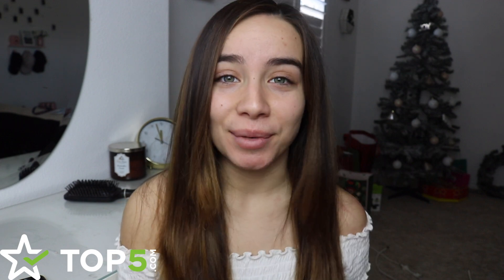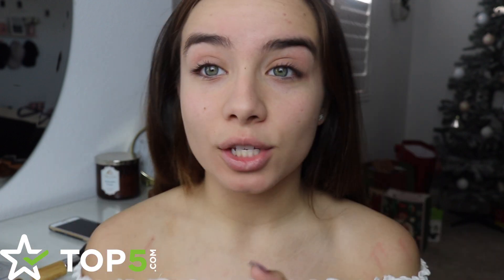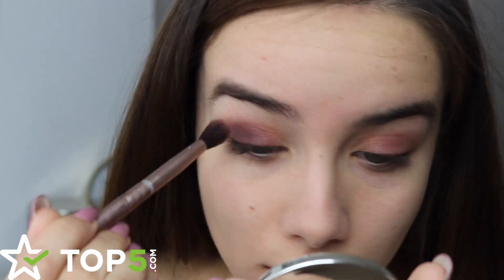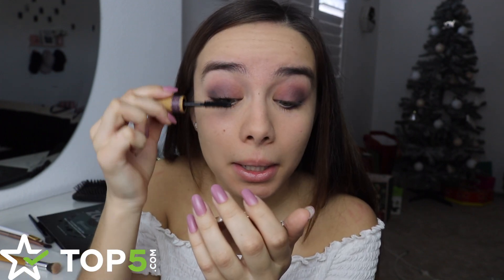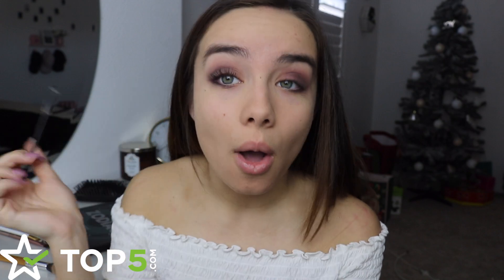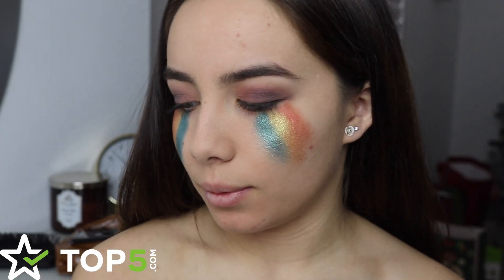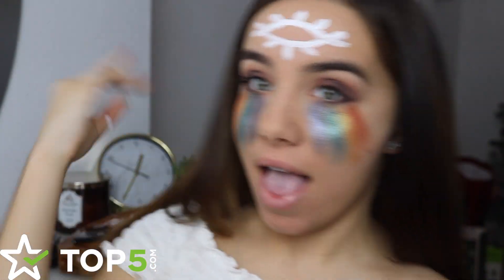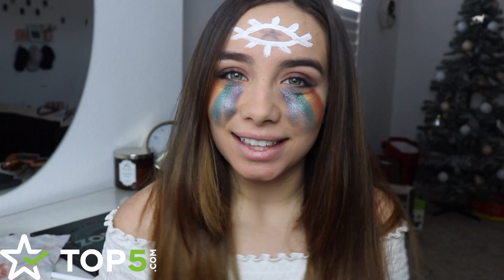Kesha Makeup - Grammy Inspired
Are you the biggest Ke$ha fan in the world? Do you want to learn how to do your makeup like Ke$ha?  Join Sarah Ramos doing her Grammy inspired Ke$ha look.

See below for products used in this video

✦Connect with Top5✦

✦What is Top5?✦

From the popular to the unknown, Top5.com is your one-stop destination to satisfy all of your curiosities involving the world around and within you.

Products Used:
Rimmel Stay Matte Powder

ABH Sun Dipped